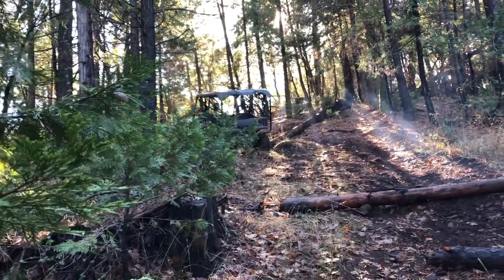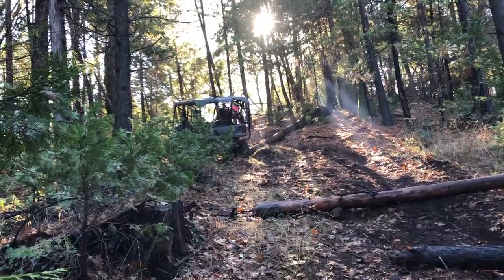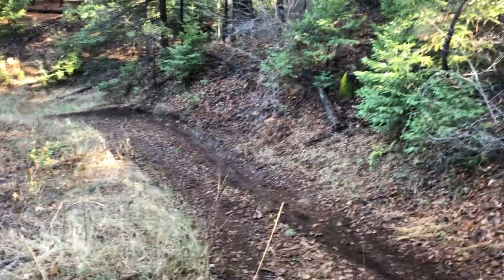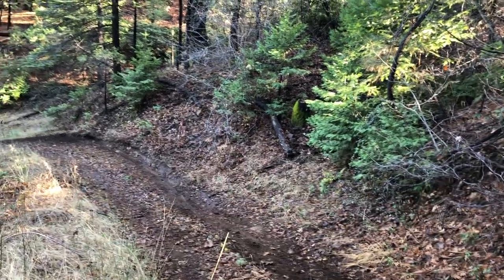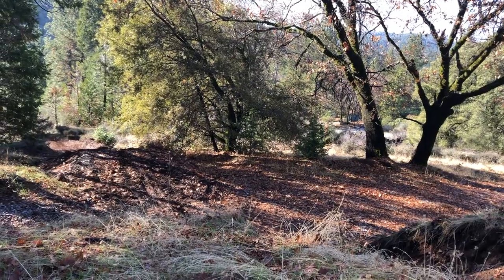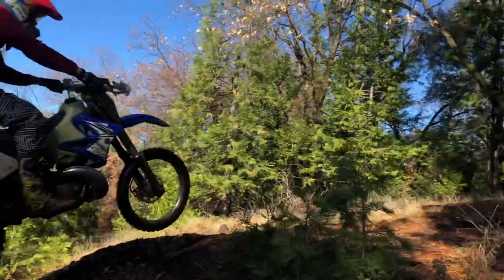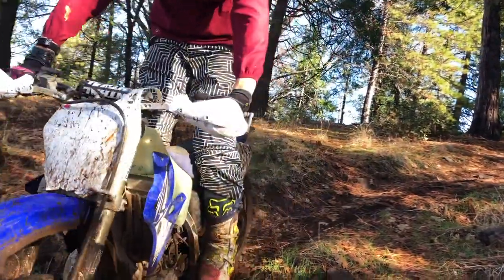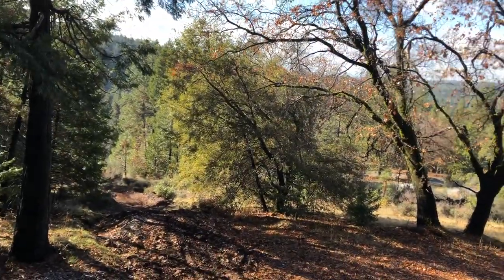Motorcycle Step Up Triple Log Jump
This log combo was gnarly! We've been getting pretty good at logs and trials on the dirt bikes, and this was a testament to that!